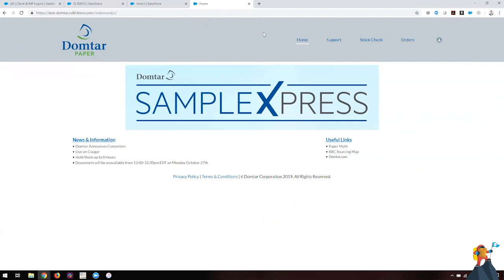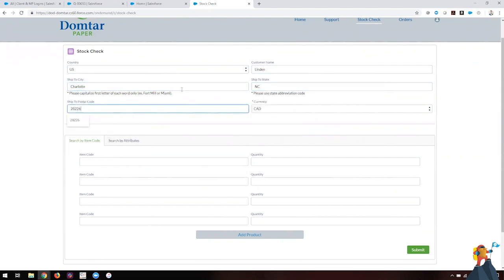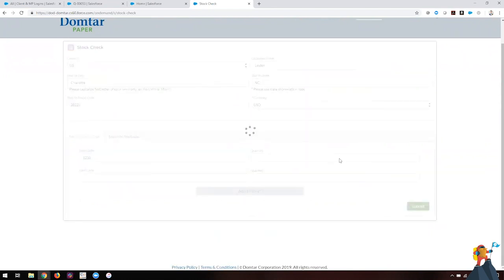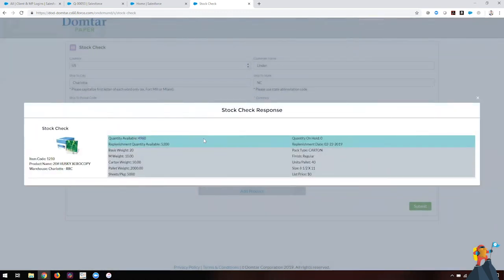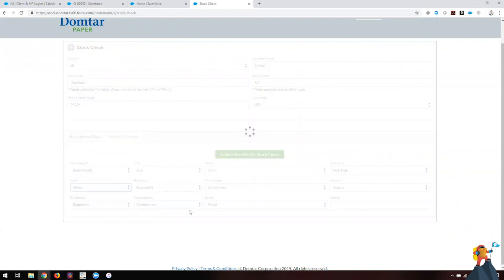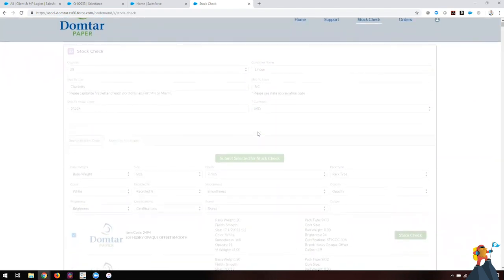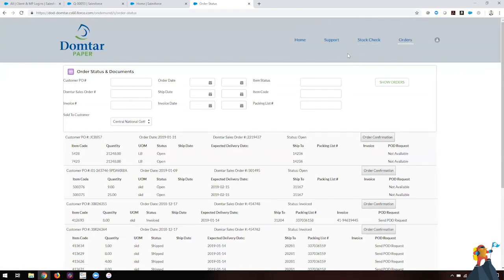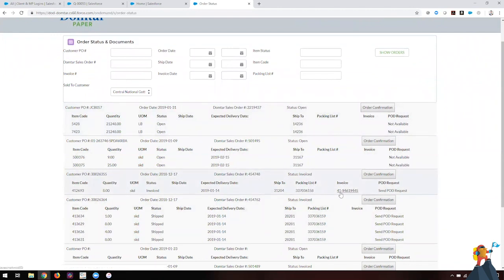Using Salesforce Communities to Create a Self-Service Portal for B2B Customers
The best B2B businesses serve as partners for their customers. They help them plan ahead, meet their clients’ requests, and run their operations smoothly.

So imagine how great it would be if you could put key information at your customers’ fingertips 24 hours a day, 365 days a year.

That’s the power of the Salesforce Community Cloud.

In this short video demo, we’ll show you how one manufacturer provides information about stock availability and product specifications in a self-service portal their customers can access anytime.

The dynamic database offers information unique to each customer. So customers can see how long the estimated delivery time is for their particular geographic region. Or they can download paperwork, like packing slips and invoices, from their past orders. That saves the customer --- and the company’s customer service team --- valuable time.

Have a question you’d like answered?
Let us know, and we’ll talk through it on a future episode!

CONNECT WITH MOUNTAIN POINT!